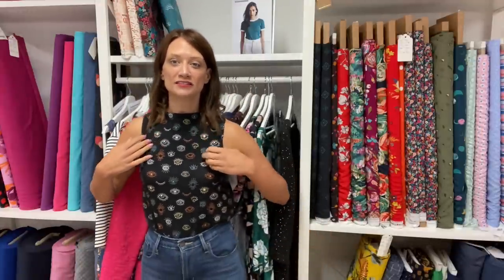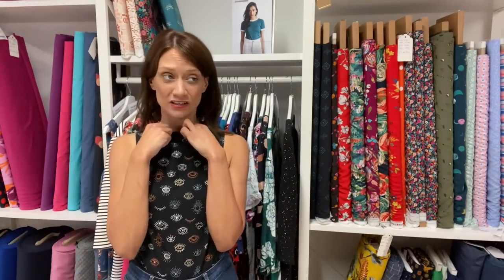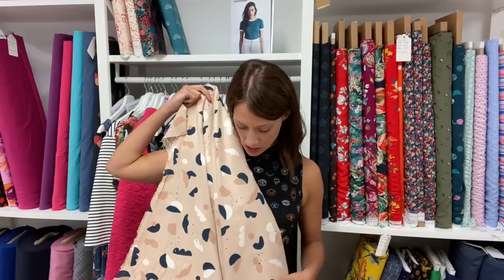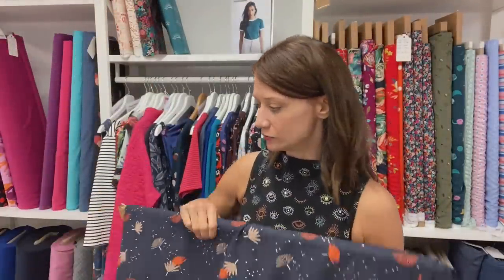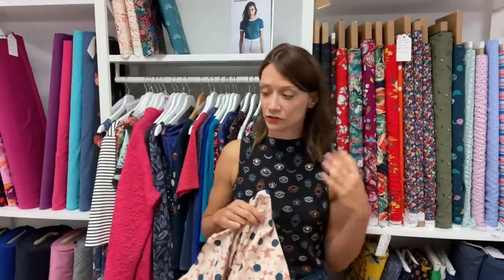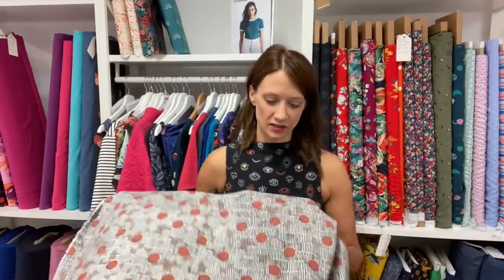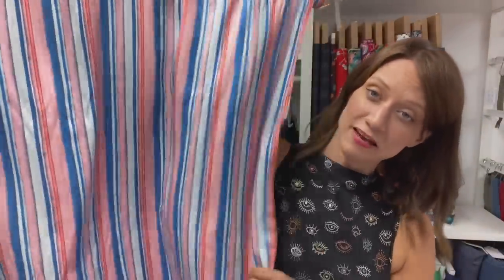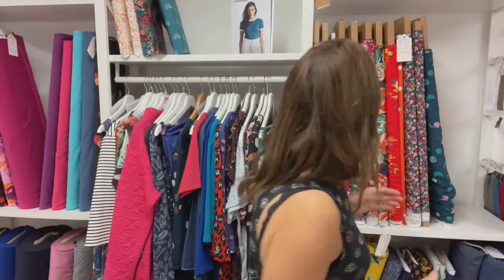Fabric Favourites - July 2021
My Fabric Favourites this month! New Fabric Arrivals!

Happy Sewing!
Sheona

xxx